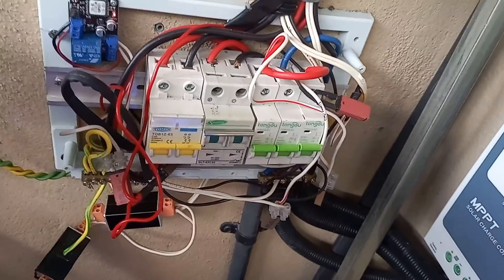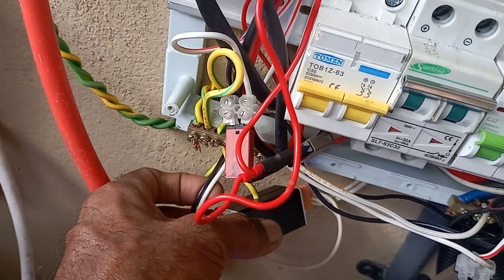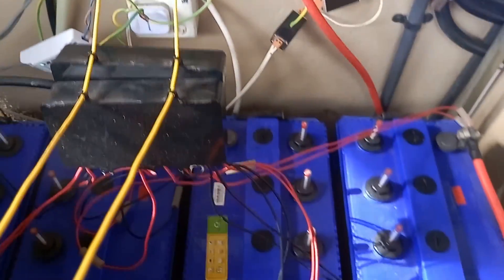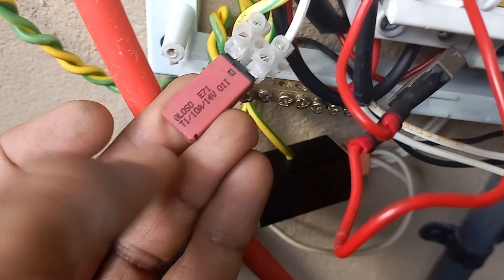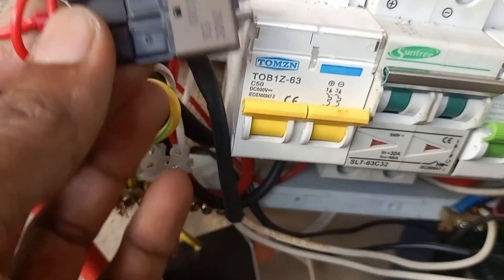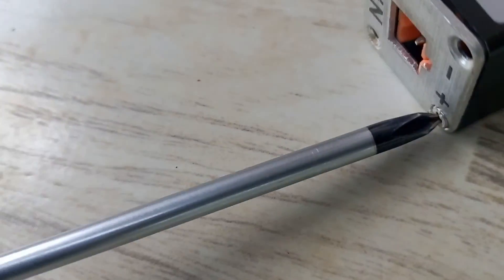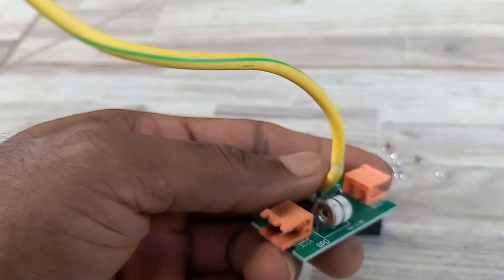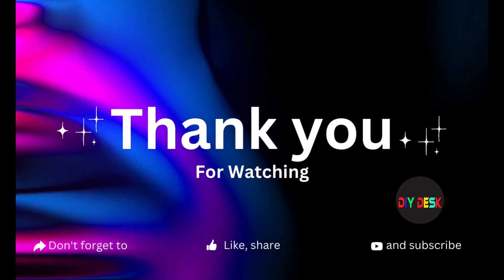SURGE PROTECTOR FOR CCTV CAMERA | SPD | DIY PROJECT | SOLAR CCTV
Lightning protectors play a crucial role in safeguarding sensitive electronic items from potential damage caused by power surges. In this video, I'll be reviewing a 12V DC lightning protector that I found to be affordable and widely accessible on platforms like eBay and AliExpress.

Here's some additional information about the solar system I have. It is a 12V DC solar system that powers various devices including my CCTV cameras, routers, access points, Echo Dots, Google Home, Zigbee hub, Sonoff Hub, Broadlink RM, Broadlink A1, lights, and DC smart switches. To mitigate the risk of lightning strikes or power surges, I decided to install a DC surge protector specifically for my CCTV camera system. Given that some of the cameras are installed outside the house, a few feet away, I deemed it necessary for their protection. Everything was running smoothly for about eight months until a recent thunderstorm. I noticed that the CCTV system was not functioning properly the next morning. Upon investigation, I found that the 12V DC lightning protector connected to the CCTV system had been damaged. There was noticeable heat and a small burn mark near the wire connection. This was disappointing news, indicating the possibility of a power surge during the storm. I was really worried about the  working condition of the connected cameras.

However, I was pleasantly surprised to find that the lightning protector had effectively protected my electronic devices. In the video, I might refer to this device as a surge protector, as it is primarily designed to safeguard against power surges rather than direct lightning strikes.

I demonstrate in the video how I dismantled the lightning protector and discovered that both the gas varistor and the bridge rectifier were damaged. The presence of burn marks and tiny cracks made it clear that these components were indeed faulty.

Despite this setback, I want to emphasize that the lightning protector successfully served its purpose by grounding the power surge and protecting the connected CCTV cameras. I am satisfied with my choice of this specific unit and felt compelled to share my experience through this video. Moreover, the installation process was straightforward, thanks to the clear instructions provided. Once connected to my CCTV system, the lightning protector began functioning effectively. If you have a DC solar system or use a DC power converter for devices like CCTV cameras, I highly recommend investing in a lightning protector similar to the one I reviewed.

It's worth noting that there are also protectors available for AC current. However, since my video focuses specifically on the DC surge protector, I won't delve into AC protectors in detail.

Finally, I want to apologize for the background noise and the occasional shaky video footage in my review. I decided not to include any background music in order to keep the video as authentic and unedited as possible. I understand that this might affect the viewing experience, and I appreciate your understanding. My intention was to provide an honest and transparent review of the 12V DC lightning protector, focusing on its performance and functionality.